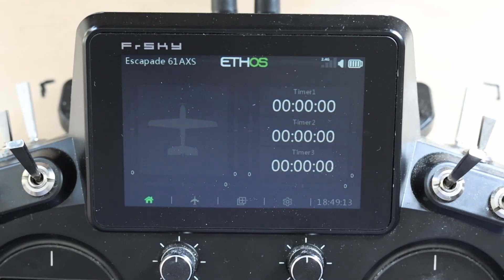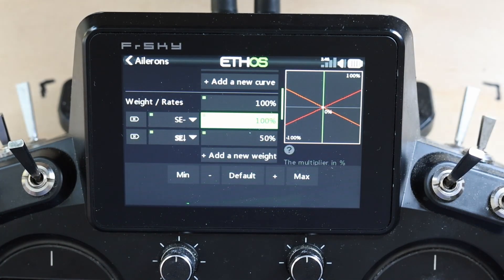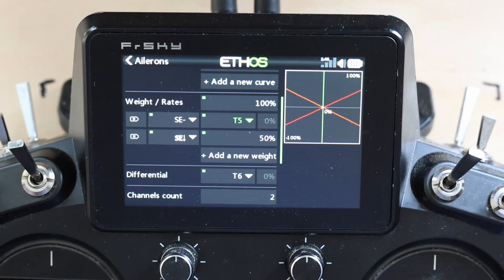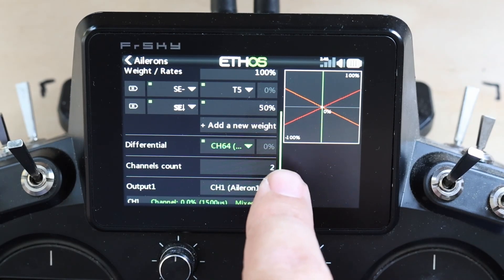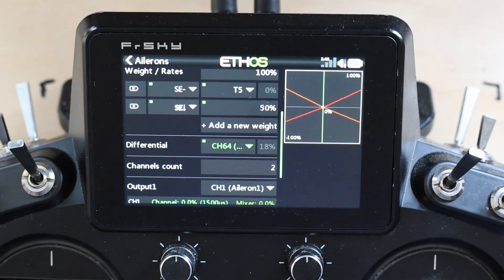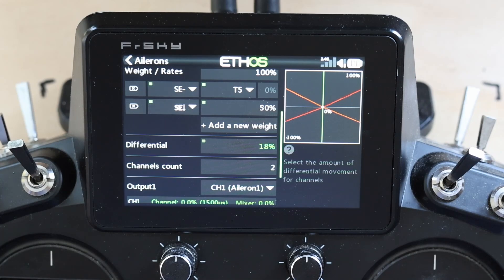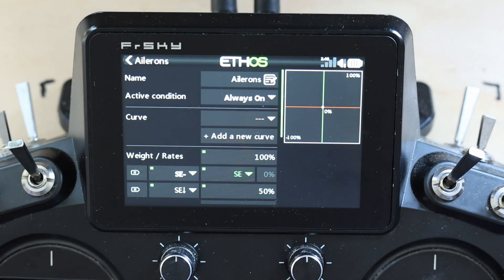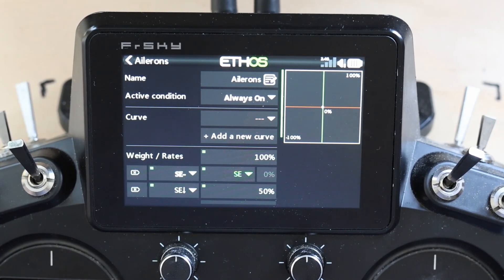ETHOS Tech Tip 12 - Better Adjusters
In this video I cover how to use Free Mixes and Curves to build better adjusters for live adjustment of settings like Aileron Differential or Rates.

I apologize for the audio, I have a new camera and the auto-levels for audio are too aggressive. I have fixed this and the next video will not have the issue